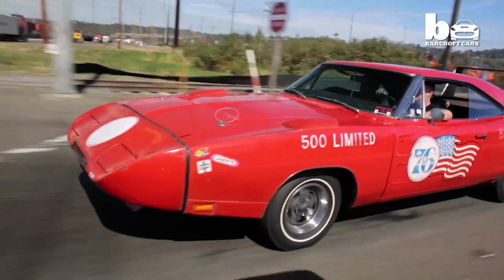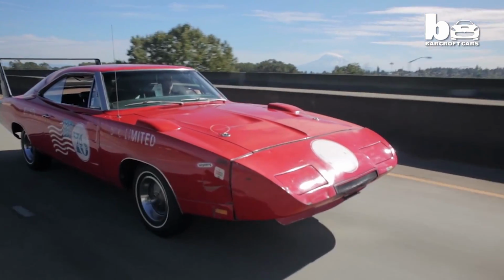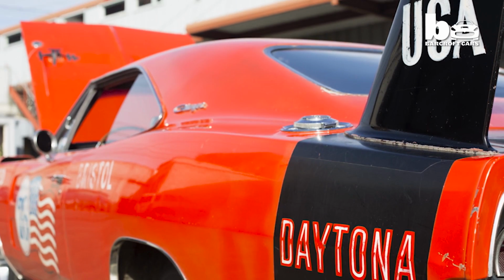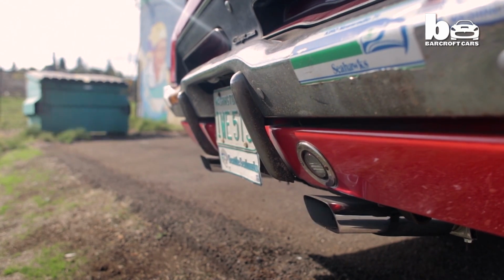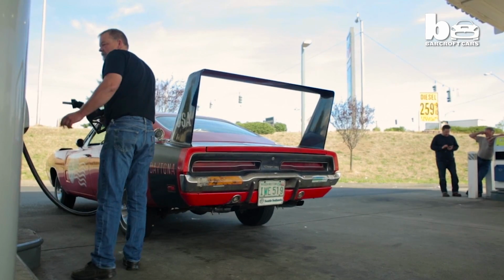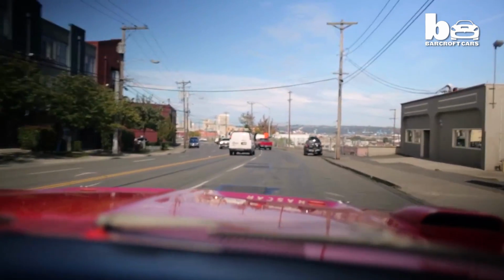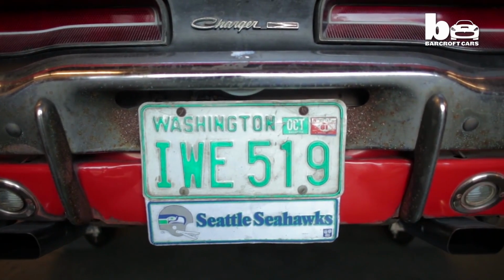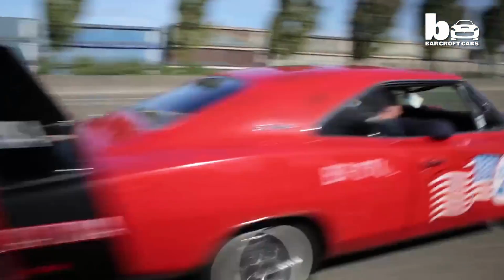Rare ‘69 Dodge Charger Daytona Brought Back To Life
A RARE classic car was found in a barn after its owner bought it before the Vietnam War - then mothballed it for more than two decades. Ron Smith, 71 decided he wanted to have some fun before being deployed to Vietnam in 1969 so bought one of only 503 Dodge Charger Daytonas. He spent $4776.46 on the car - $30,000 in today’s money – and began touring America before heading off to South East Asia. When he returned from the war he drove the classic car for a number of years before he finally gave up on it in 1980. The car was beginning to fail regularly and was old by the standards of the day so Ron parked it in his father’s lock up where it remained for more than two decades. After being recommended a trusted restorer Ron contacted Marshall Woolery who did not believe a Dodge Charger Daytona could be locked away in someone’s barn.

Videographer / Director: Marhsall Woolery
Producer: John Balson, Nick Johnson
Editor: Kyle Waters